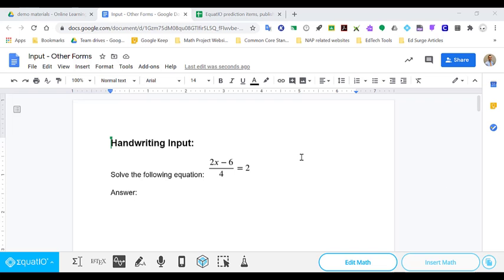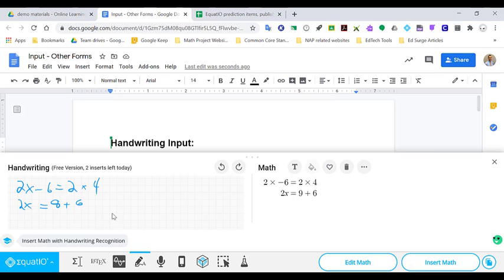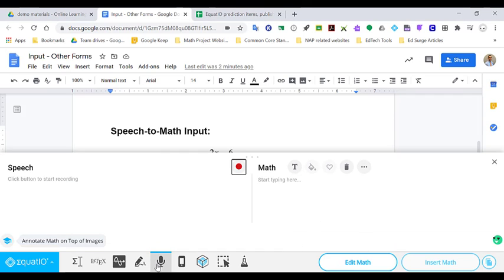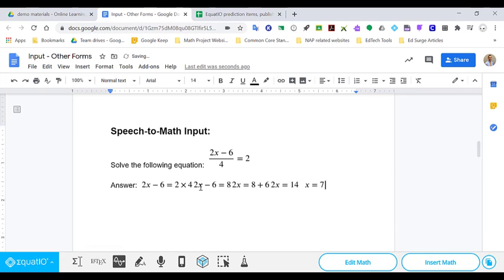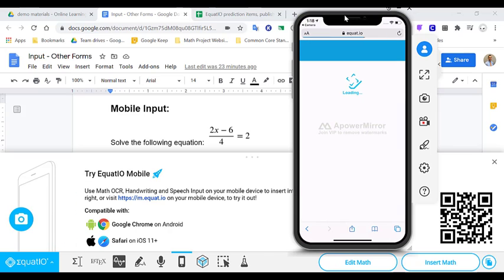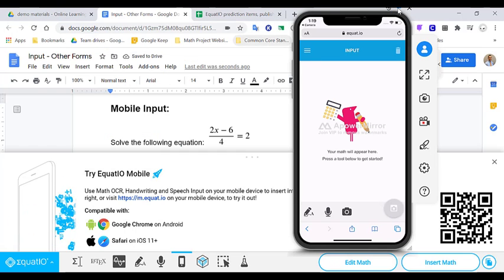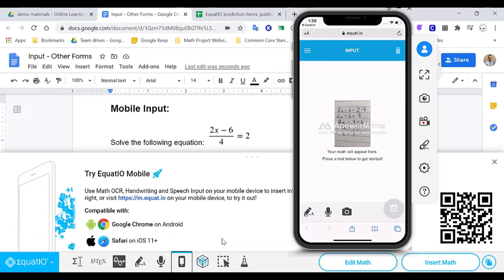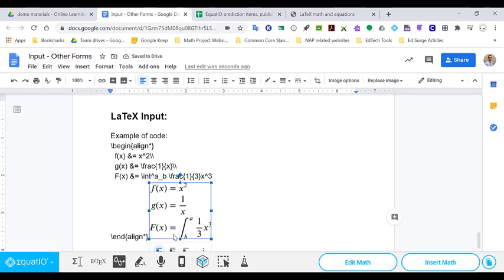EquatIO Inputs: Other Forms